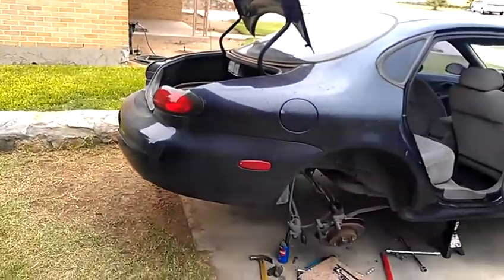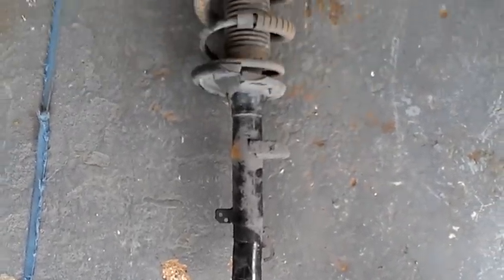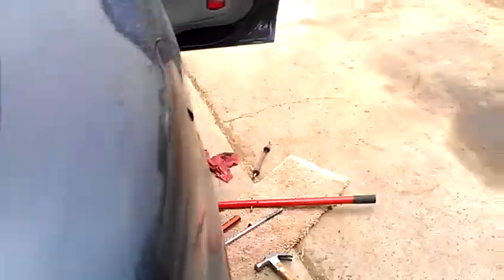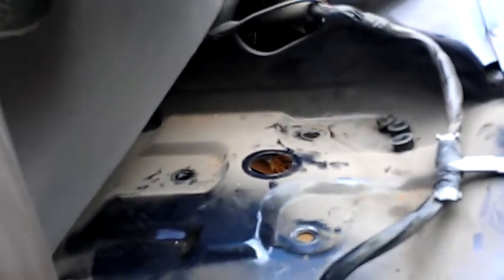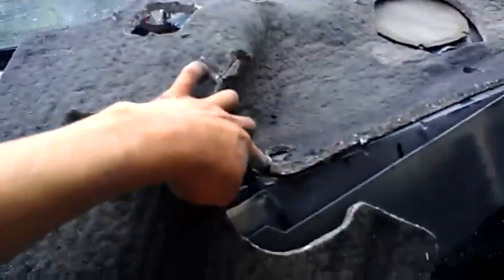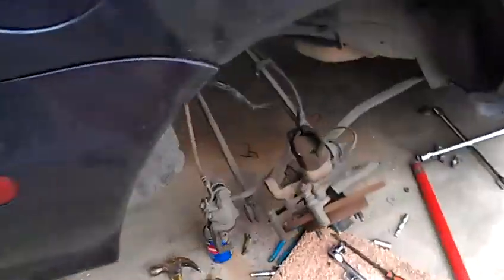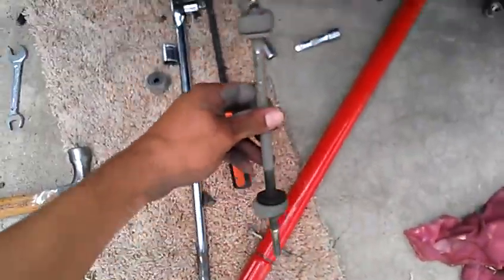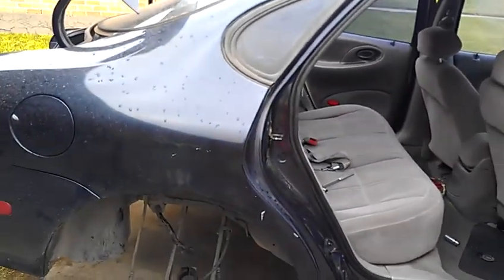How to: Ford Taurus Rear Strut Install and Removal (Bent Strut)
Replacing a right rear bent strut due to an accident. This is a 1998 Ford Taurus.